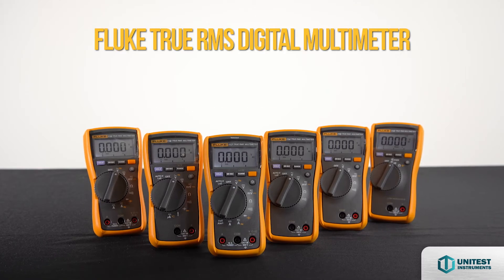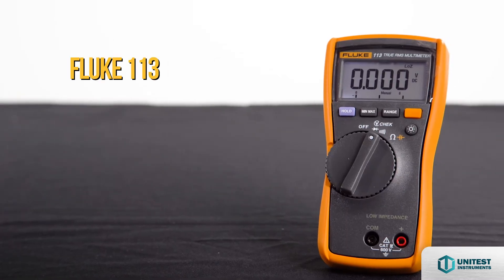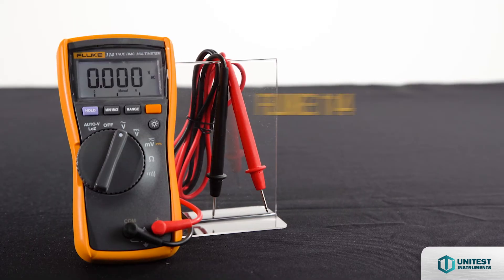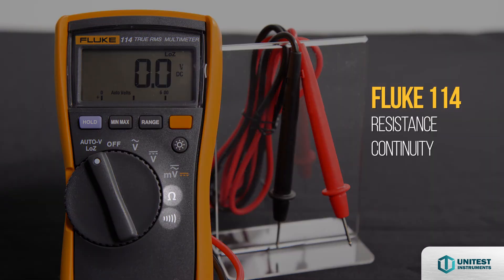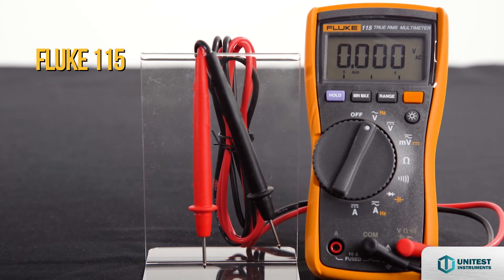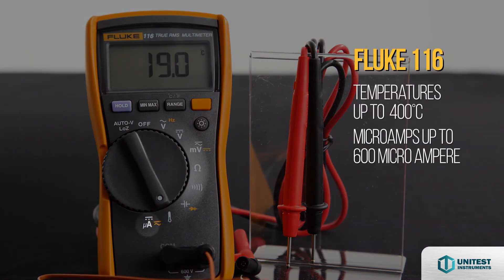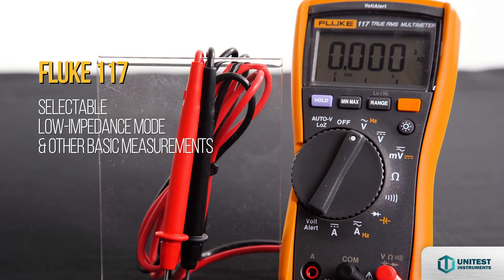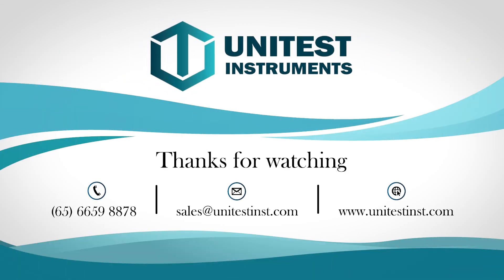Fluke Field Technicians Digital Multimeter 110 Series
✅We are Authorized Distributor of FLUKE